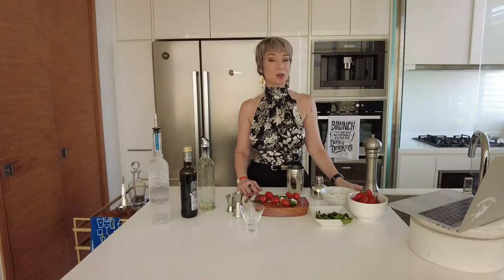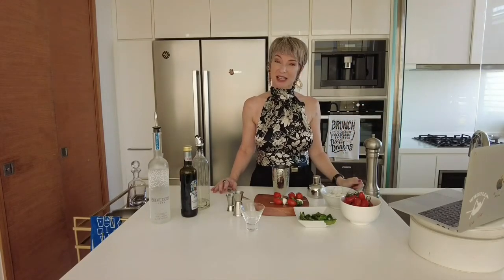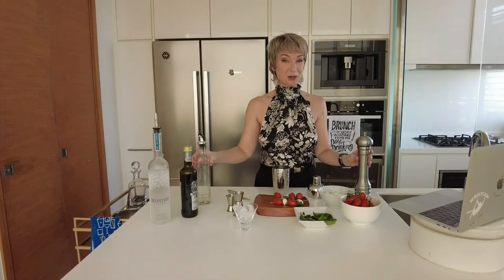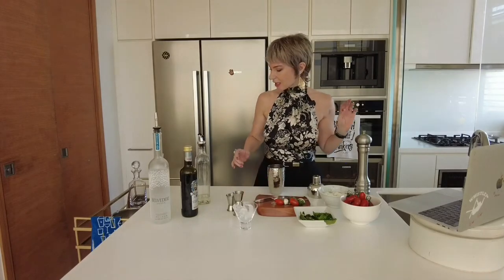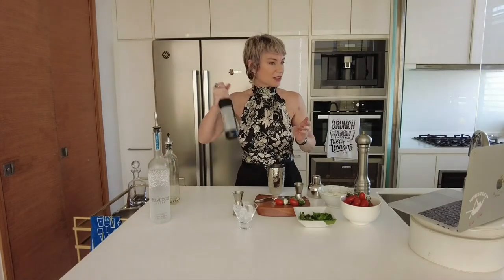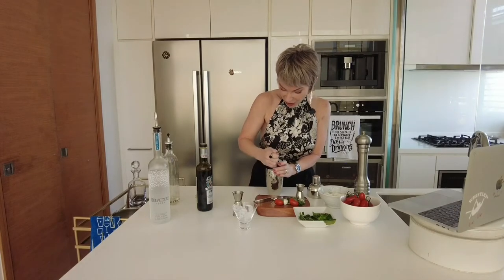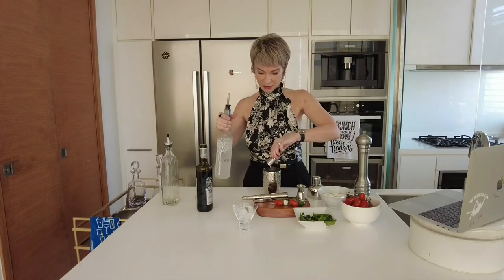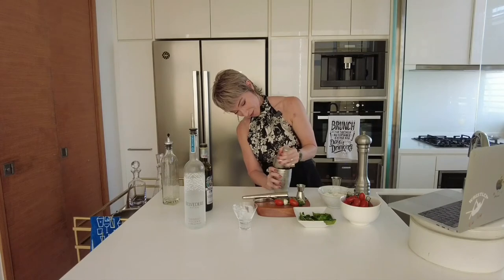Bloody Mary Martini - a drink and a snack in one!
Based upon the Cape Canaveral Caprese cocktail in FancyAF (Ariana Madix & Tom Sandoval). Who can resist a drink and a snack in one? I made a couple different variations after filming this one so you have a few recipe options here depending if you're more of a sweet or savoury tooth. Although generally I prefer less sweet cocktails, I do like the original simple syrup version ~ it's more light and fruity (oh so tomatoes can be a fruit..). The saline one is also delicious. (Also, if you forget the basil it's still lovely...not that you would forget the basil. ) Definitely closer to a Bloody Mary and here the tomatoes are definitely a vegetable.

Blood Mary Martini - for the drink
8 - 10 basil leaves
3 cherry tomatoes, halved
5 - 10ml saline*
5ml balsamic vinegar
45-60ml vodka
fresh, cracked pepper (optional)
tabasco (optional)

Cape Canaveral Caprese - for the drink
3-6 basil leaves
3 cherry tomatoes, halved
20ml simple syrup
5ml balsamic vinegar
45-60ml vodka

Garnish
baby mozzarella balls
cherry tomatoes
basil leaves

Tear basil leaves and throw in the bottom of your cocktail shaker with the tomatoes and simple or saline, whichever you are using (or try both..?). Muddle gently to juice the tomatoes and release the basil essence. Add vodka and ice. Shake to chill and combine. Strain into a martini or rocks glass over ice. Add your garnish snack!

Thread a toothpick with one mozzarella ball, basil and a cherry tomato. Add a crack of pepper.